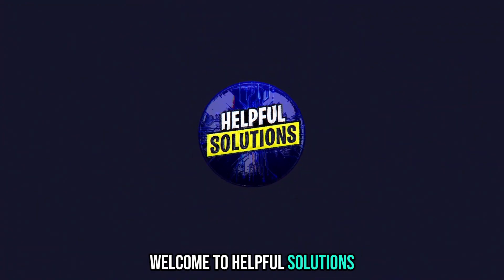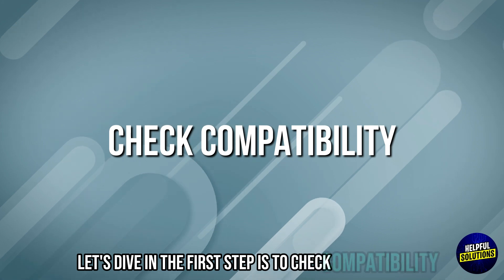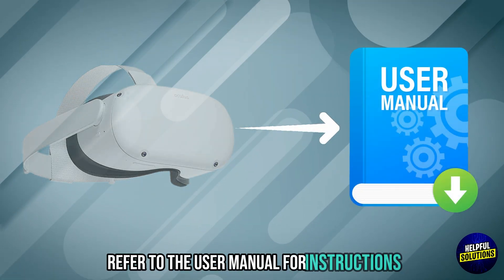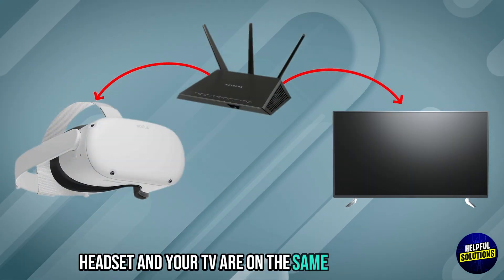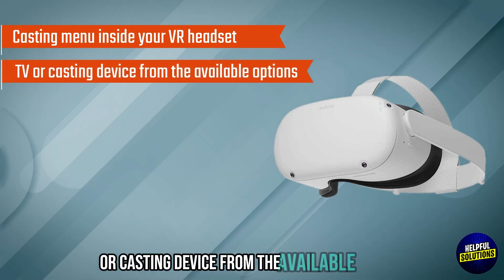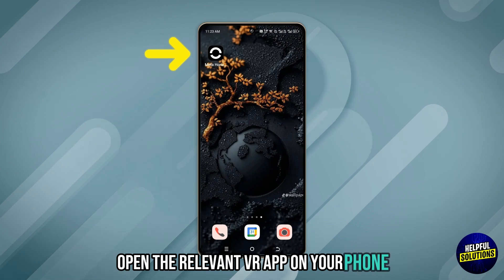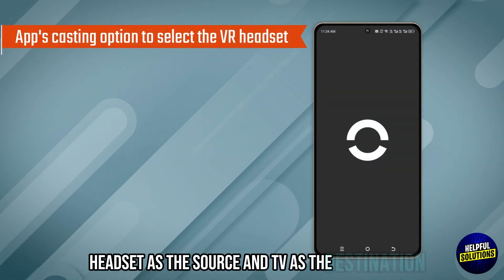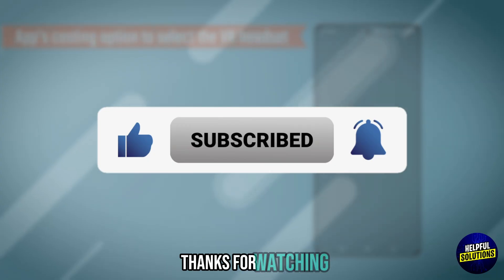How To Connect VR Headset To TV (How To Cast VR Headset To TV)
How To Connect VR Headset To TV (How To Cast VR Headset To TV). In this video tutorial I will show you how to connect VR Headset to TV